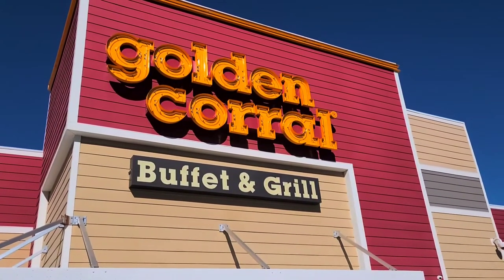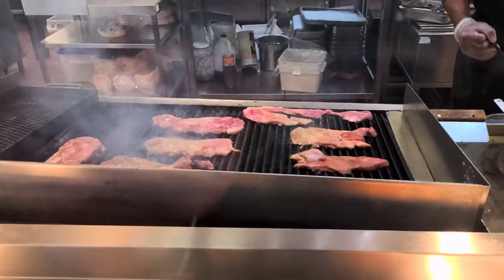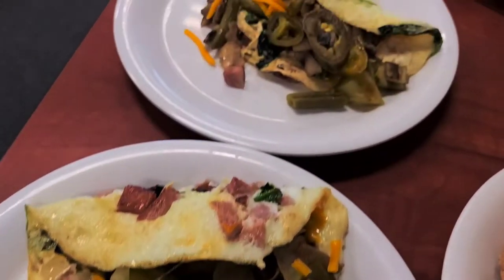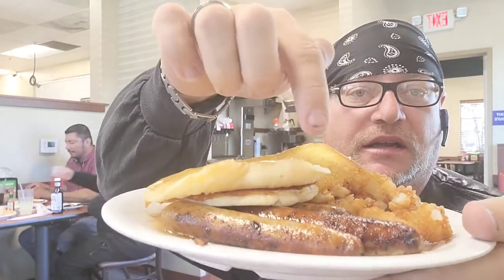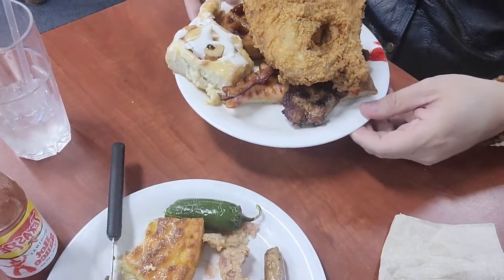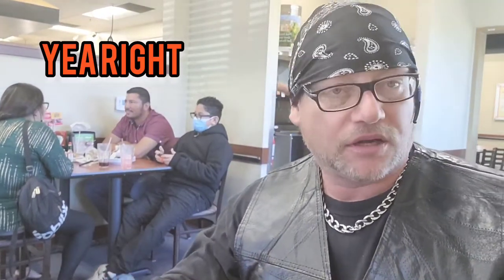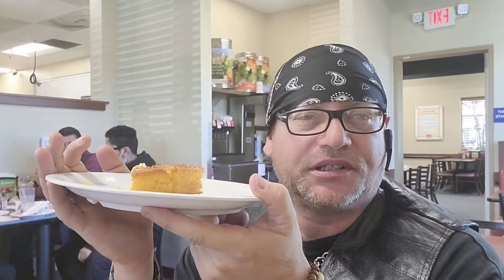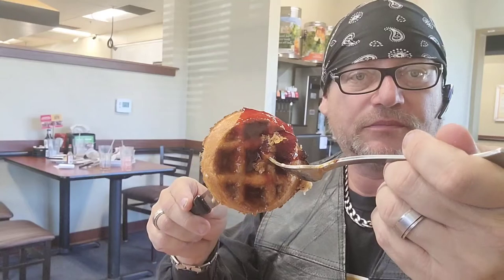Golden Corral / Sunday breakfast / worth it?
weekend breakfast review. Honestly opinion on chain Golden Corral.